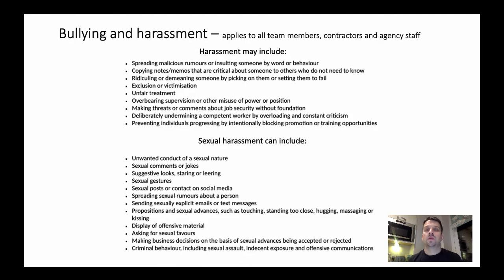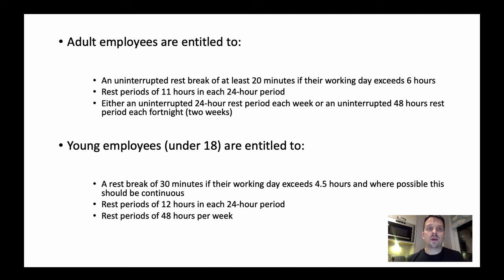Human Resources Management 2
Equality, Dignity and Human Rights
Violence and Aggression at Work
Anti-bullying and Harrassment
Family Friendly Rights
Holidays, time off and rest breaks